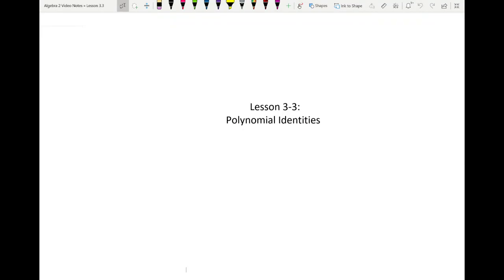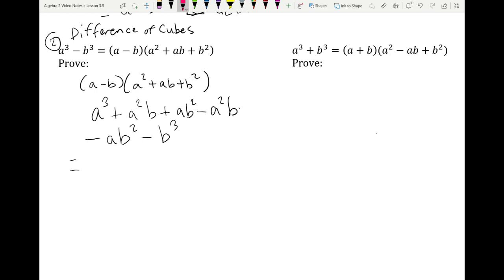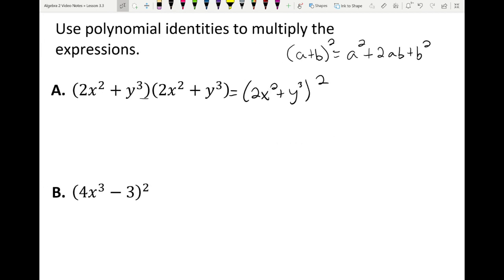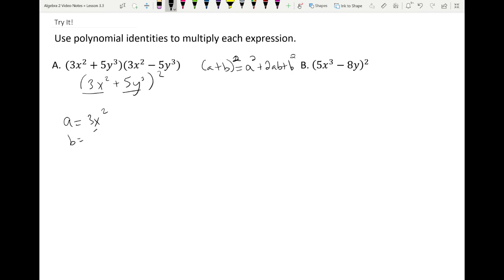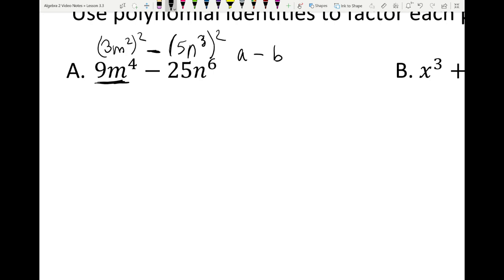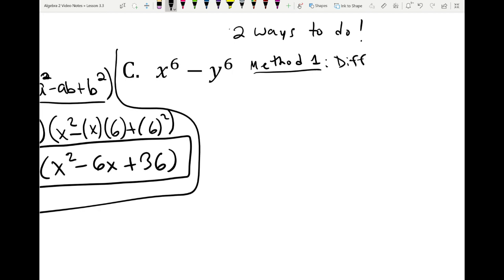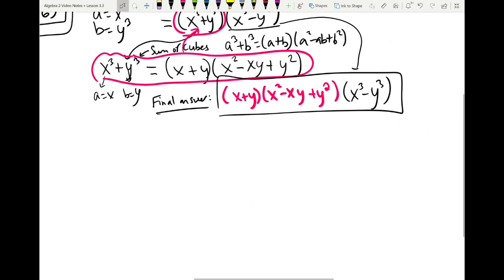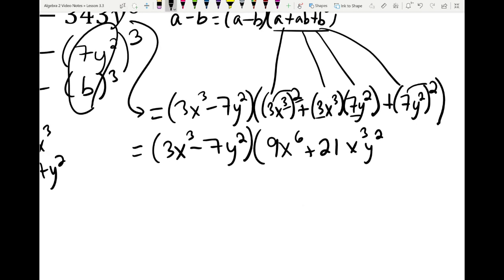Algebra 2 Lesson 3-3: Polynomial Identities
In this lesson, we discuss various polynomial identities used to multiply and factor special polynomials, such as the difference of squares, difference/sum of cubes, and perfect square trinomial identity. We prove these identities and use them in several examples to factor and expand polynomials.

Note: At 16:15 , there is an error: I evaluate (3x²+5y³)(3x²-5y³)as the square of a binomial instead of a difference of squares, so the answer should be 9x⁴ - 25y⁶.